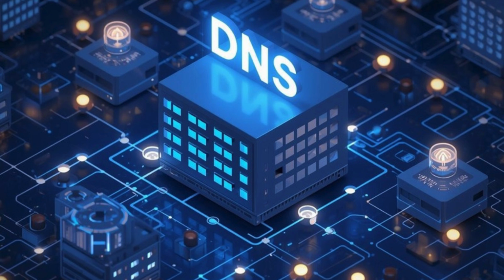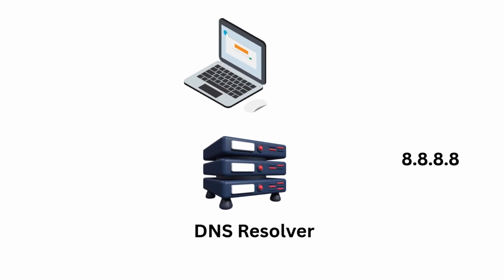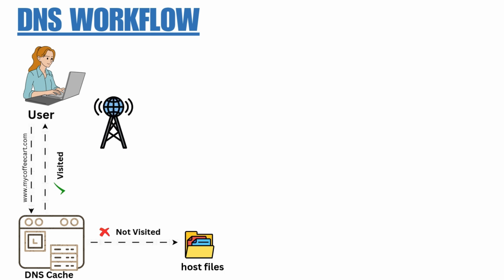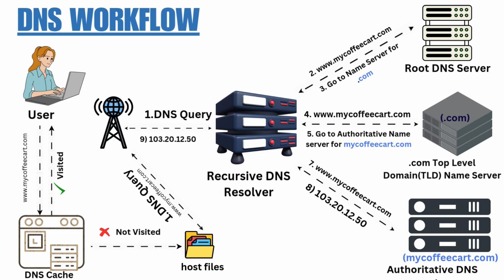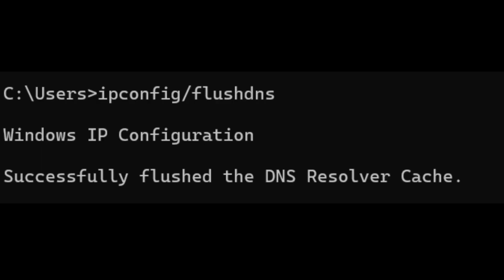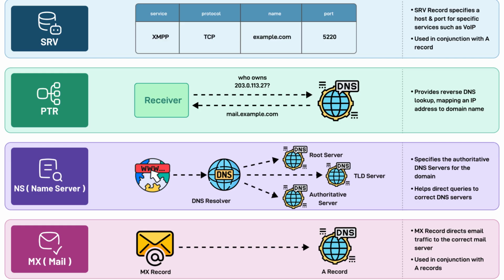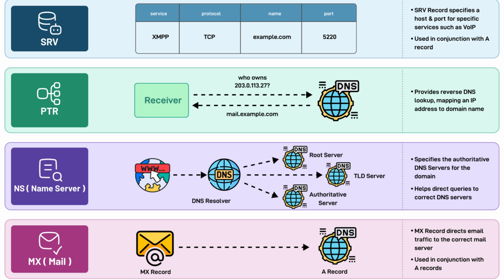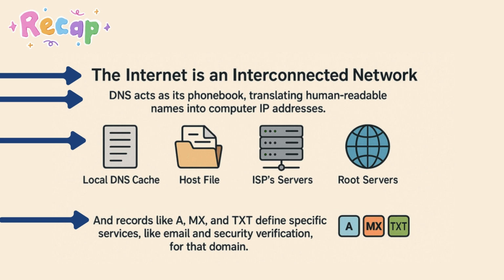💡 Internet & DNS Made Simple! | Learn How Your Device Finds Any Website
Ever wondered how the Internet actually works or what DNS really does when you type a website name? 🌐
In this video, we’ll break down the concept of the Internet and DNS (Domain Name System) in the simplest way possible — with examples and easy-to-understand visuals!

✅ What you’ll learn:

What is the Internet and how it connects devices worldwide 🌍

What DNS (Domain Name System) means and how it works 🔍

How your computer finds the correct website in seconds ⚡

Real-life example of how google.com is resolved using DNS

💡 Perfect for students, beginners, or anyone curious about how the web works behind the scenes!

🎥 Watch till the end for a clear understanding of how DNS powers the Internet — it’s simpler than you think!